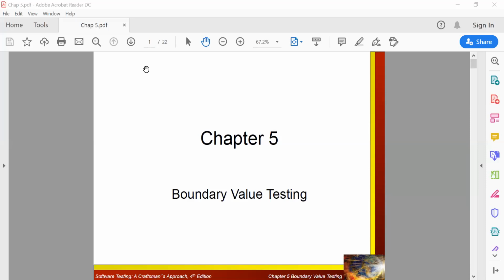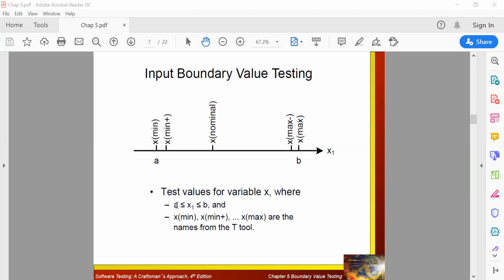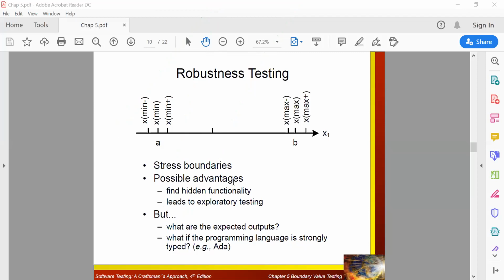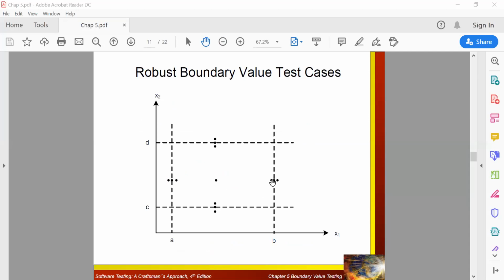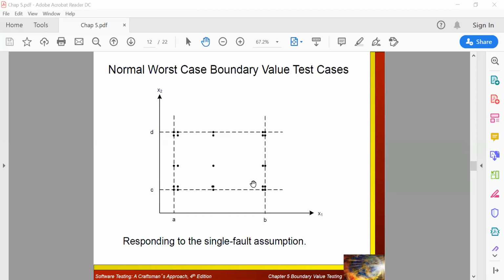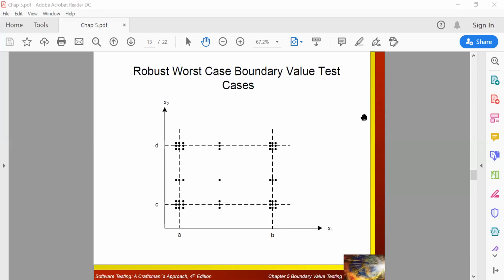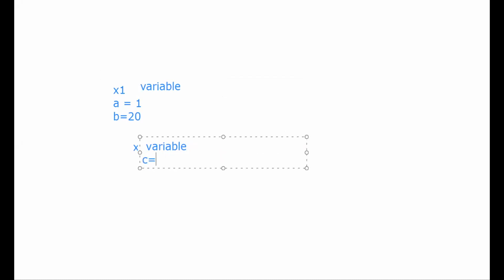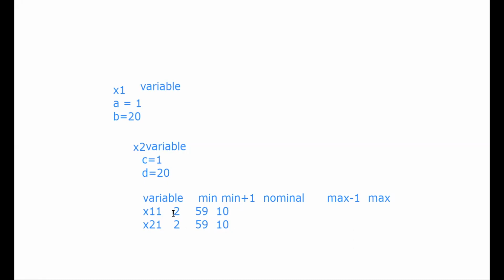6ISE ST Bsec Class 1